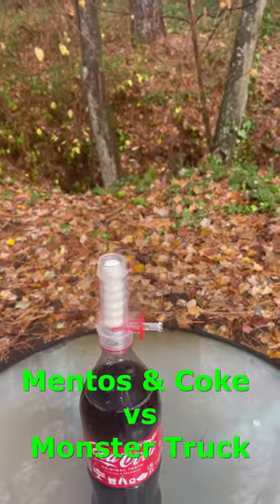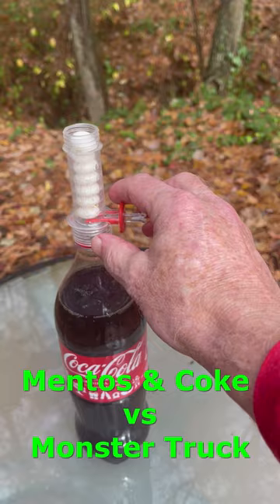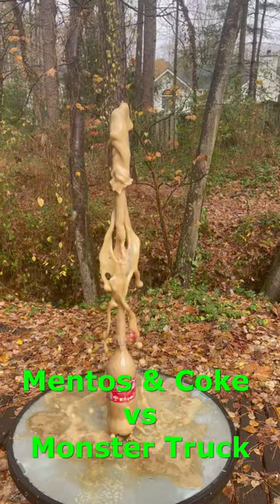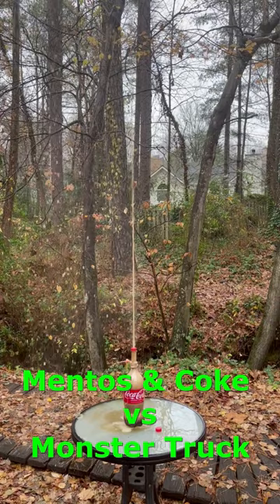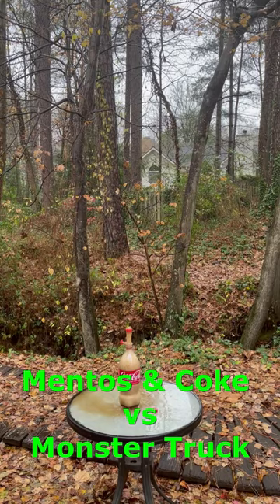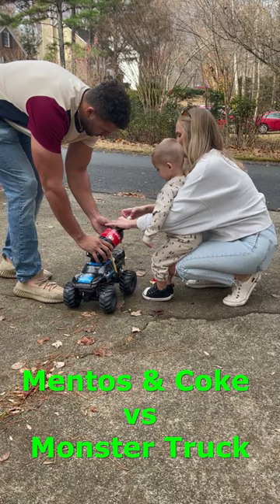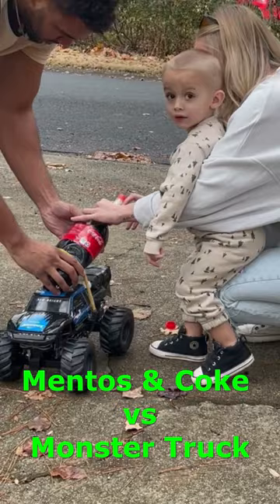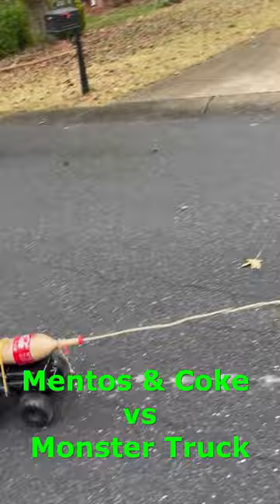Mentos and Coke vs Monster Truck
When Coke is produced, it is bottled with CO2 gas that is pushed into the bottle at a pressure about 3 times that of normal air. This heavy pressure helps to thousands of the tiny CO2  bubbles to dissolve in the Coke but the high pressure also keeps them very small.  But  when the bottle is opened and the pressure is released, these bubbles get a little larger and, as they escape to the surface, they provide the characteristic fizz or carbonation that most people find very appealing.   As it turns out though, these bubbles would get much bigger, much quicker if not for the fact that the water molecules in Coke (which is mostly water) attract strongly to one another. The attractive forces between water molecules forms a tight web around each bubble and this makes it difficult for the bubble to expand.   This attractive force, which is sometimes called "surface tension", is so strong that certain bugs (Waterstriders) can even walk on the surface of water without sinking.
When Mentos are added to the Coke, the Mentos begin to dissolve and  the gelatin and gum arabic found in Mentos instantly act to break up the attractive forces between the water molecules.  It is now easier for the bubbles to grow and thousands of tiny bubbles can instantly expand to hundreds of times their original size.  Meanwhile, the rough surface of the Mentos provides many little nooks and cracks that help new bubbles to form. The combination of these two processes causes the carbonated gas to erupt from the bottle like a superheated geyser in Yellowstone Park. It is truly an amazing site.